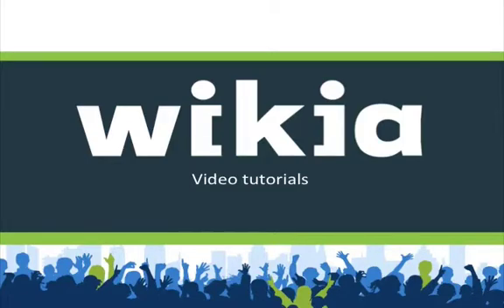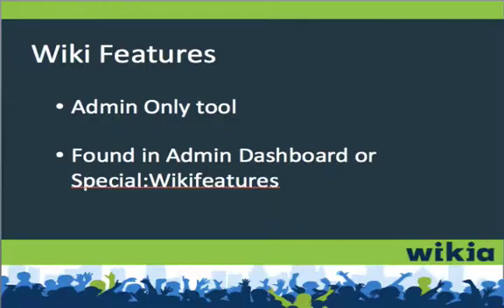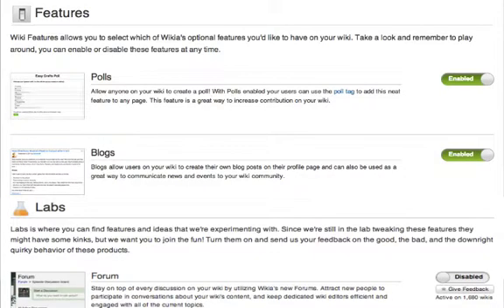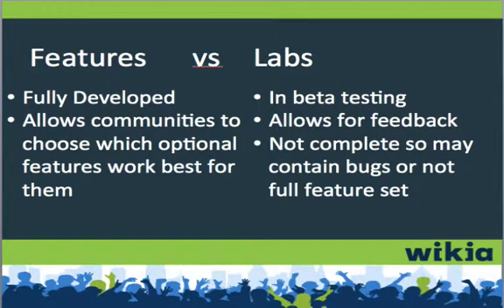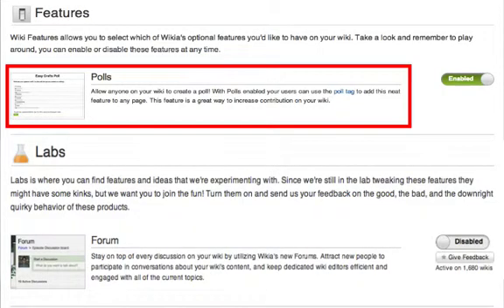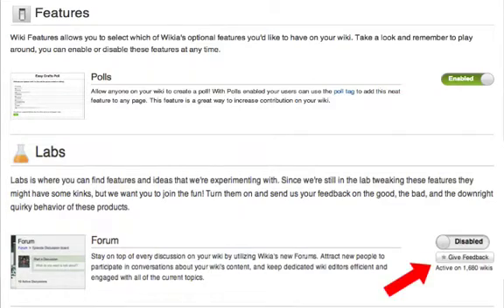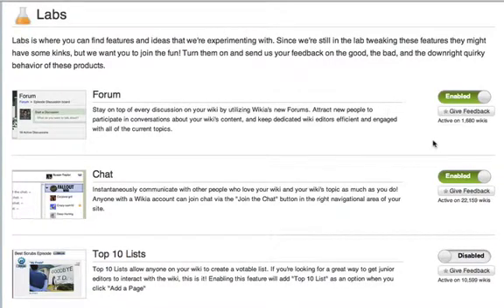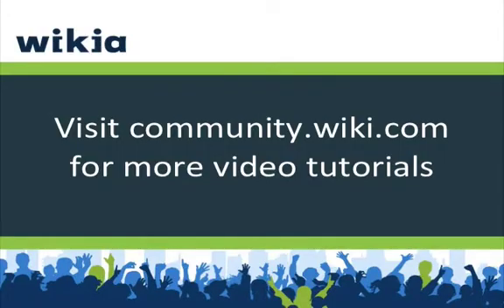Wiki Features How to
Learn how to find, use and explore Wiki Features on your wiki. In this video you will learn where to access Wiki Features, how to enable and disable optional features, as well as how you can test beta features and provide feedback!